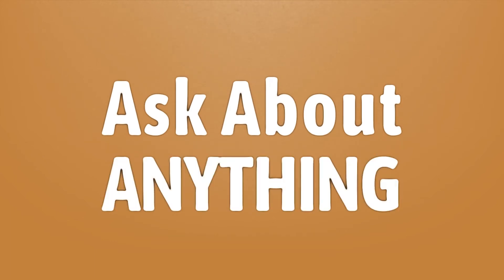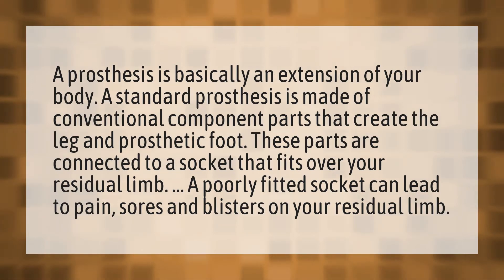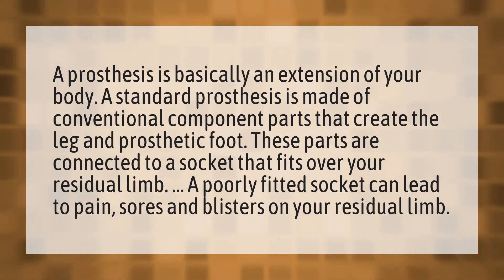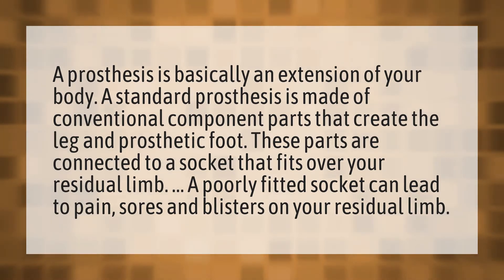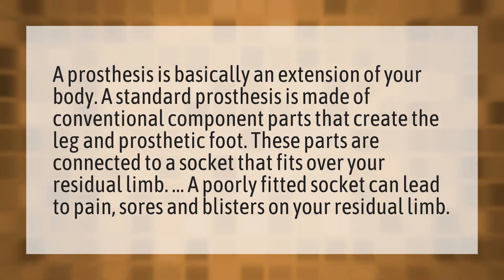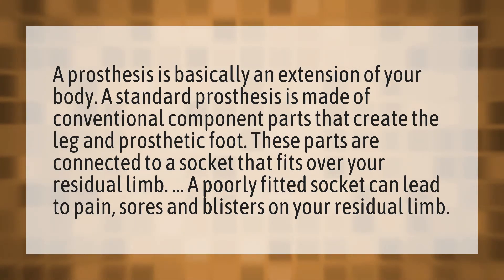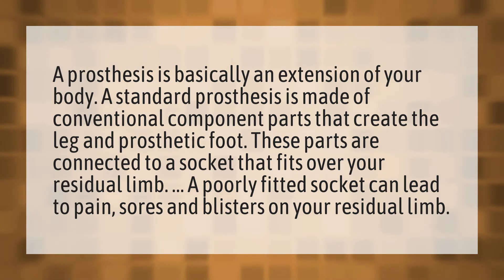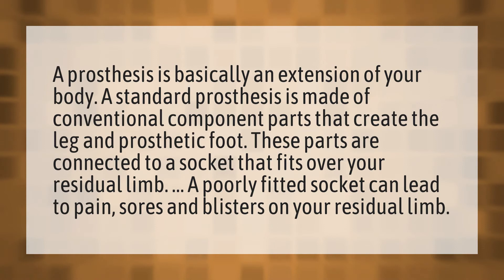Are prosthetic legs painful?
Right Leg Amputees Drive • Are prosthetic legs painful?